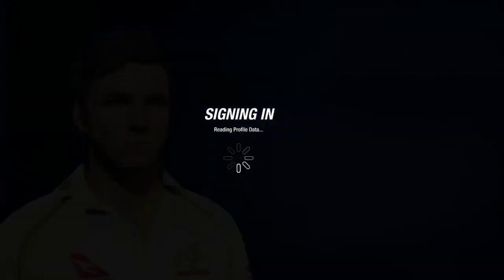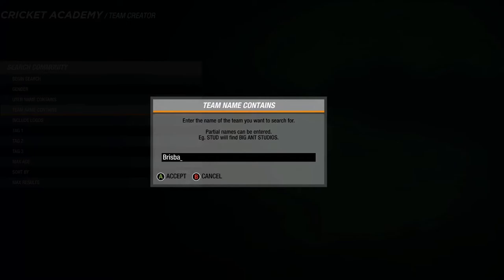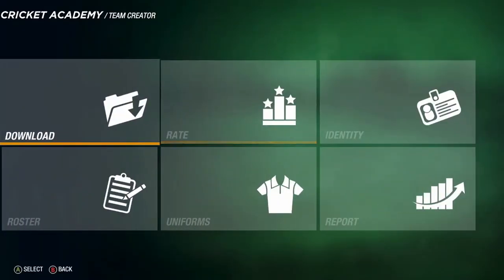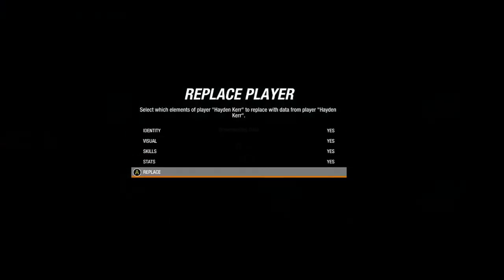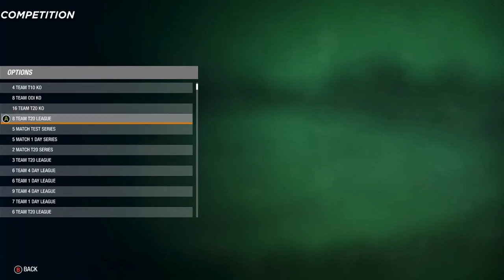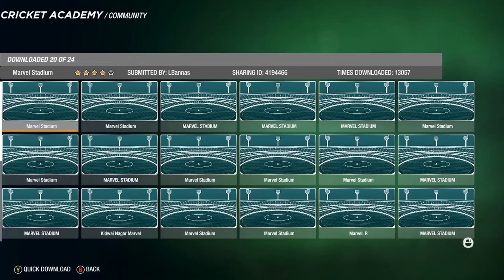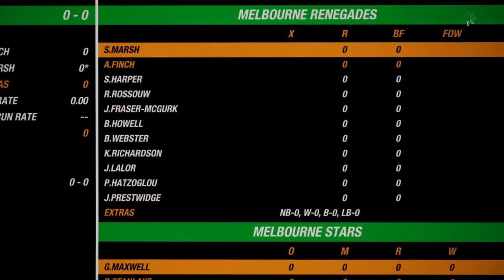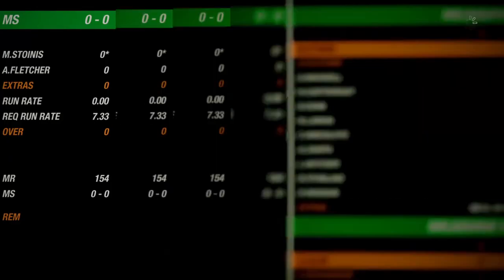How to create BBL 10 in Cricket 19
Hey everyone, here is a tutorial video on how to import the Big Bash League into the Cricket 19 video game.

If you want to watch the stream live, follow me over on twitch to get notified when I go live.

Channel Intro & Outro: Made by hrgbrothers
Channel Logo: rlzwan710